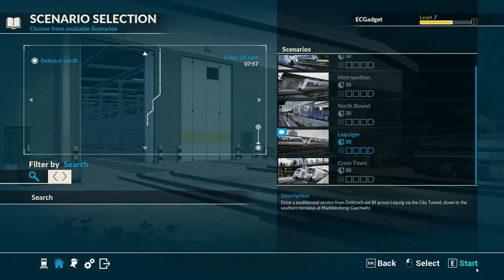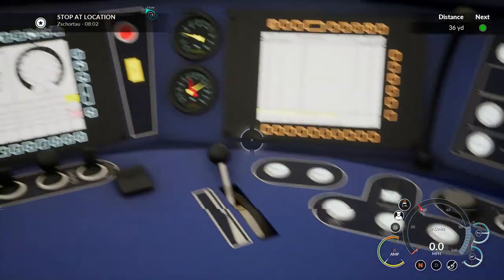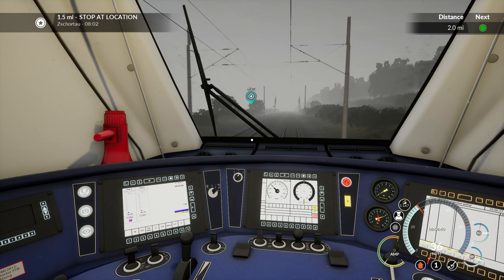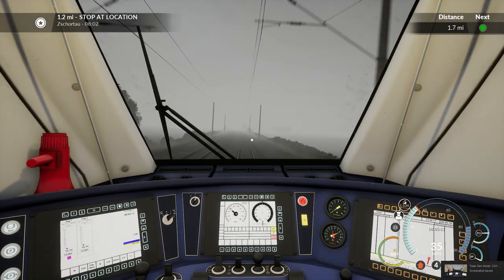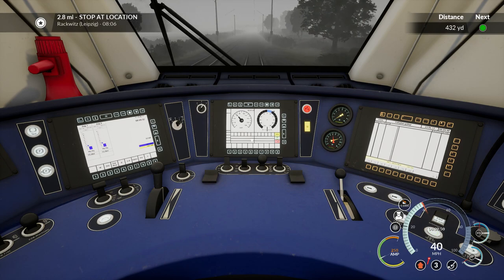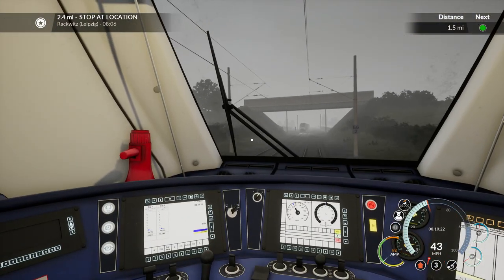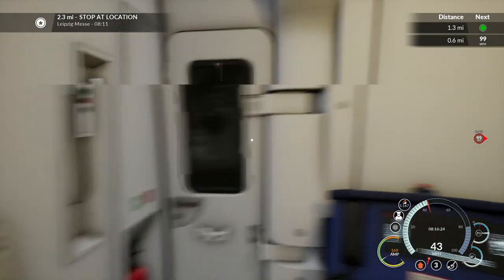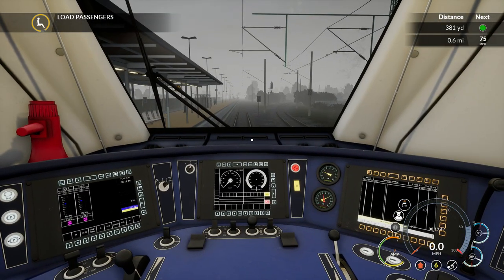First Impressions (Part 2) | Train Sim World - Rapid Transit Gameplay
Taking a look at the latest DLC for Train Sim World in this video! I start getting to grips with the Rapid Transit DLC, which gives you control of a Bombardier Talent 2 multiple electric unit on the German S-Bahn railways through the city! I pick up where I left off last video by choosing a route to take a journey on, and seeing how the game plays in this new map. Complete with bugs.